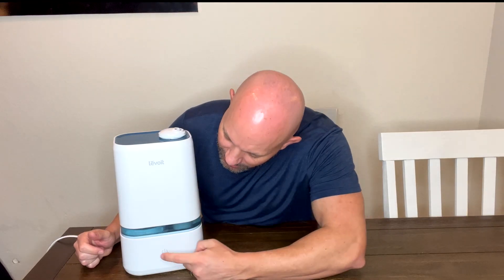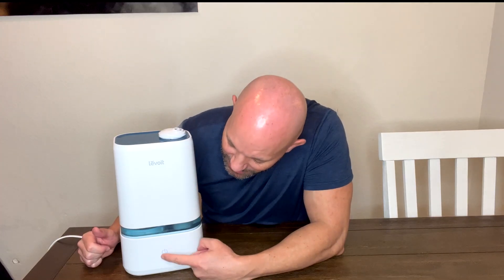LEVOIT Humidifier For Better Vocals - Perfect Bedside Humidifier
LEVOIT 4L Humidifiers for Bedroom Large Room & Essential Oil Diffuser, Quiet Cool Mist for Home, Baby and Plants, Last up to 40Hours, Dual 360° Rotation Nozzles, Handle Design, Auto Shut Off, Blue.

About this item:

𝙋𝙀𝙍𝙁𝙀𝘾𝙏 𝙃𝙐𝙈𝙄𝘿𝙄𝙁𝙄𝙀𝙍 𝙁𝙊𝙍 𝘽𝙀𝘿𝙍𝙊𝙊𝙈: With a 4L larger water tank, humidify your room for up to 5 nights. Enjoy your carefree bedtime.

𝙃𝙐𝙈𝙄𝘿𝙄𝙁𝙄𝙀𝙍 𝙖𝙣𝙙 𝘿𝙄𝙁𝙁𝙐𝙎𝙀𝙍 2 𝙄𝙉 1: Add your favorite essential oils to the aromatherapy tray to spread relaxing aromas along with healthy humidity. Add fragrance to your bedroom.

𝙒𝙃𝙄𝙎𝙋𝙀𝙍 𝙌𝙐𝙄𝙀𝙏 & 𝙎𝘼𝙁𝙀: With whisper-quiet and all lights off, we will help you to create an undisturbed good sleep. The humidifier will automatically shut off when water runs out. Perfect for your babies.

𝙃𝙐𝙈𝙄𝘿𝙄𝙁𝙔 𝙔𝙊𝙐𝙍 𝙀𝙑𝙀𝙍𝙔 𝘾𝙊𝙍𝙉𝙀𝙍: With dual rotating nozzles and up to 300ml/h mist output, enjoy the moisture from every corner at home. We recommend using distilled/ purified water better for your health.

𝙀𝘼𝙎𝙔 𝙏𝙊 𝘾𝙇𝙀𝘼𝙉: The water tank’s large opening and rectangular shape which can be directly put in the sink, help you conveniently wipe down the interior of the humidifier.

𝘾𝙐𝙎𝙏𝙊𝙈𝙄𝙕𝙀 𝙔𝙊𝙐𝙍 𝙈𝙄𝙎𝙏: Select your preferred cool mist level with simple one-touch control. Create the ideal indoor climate for the nursery, large room, and plants room.